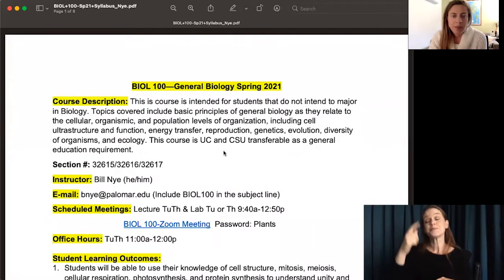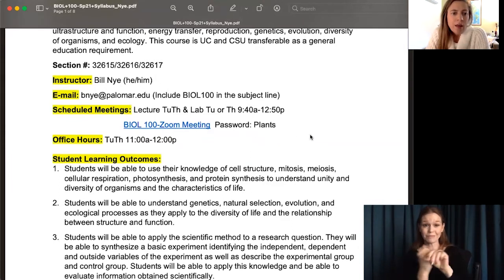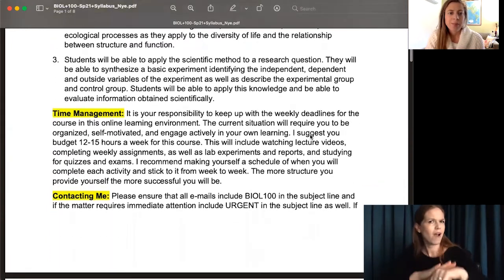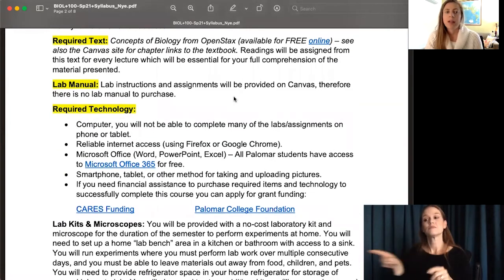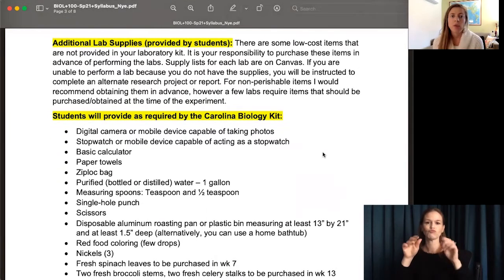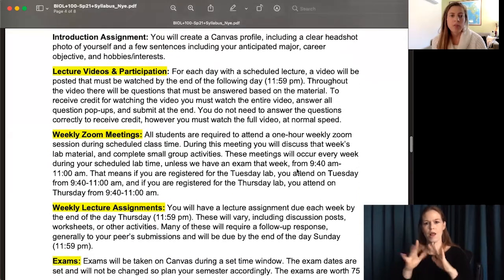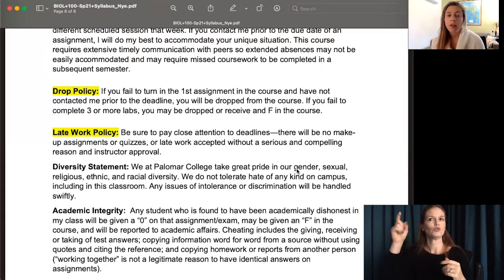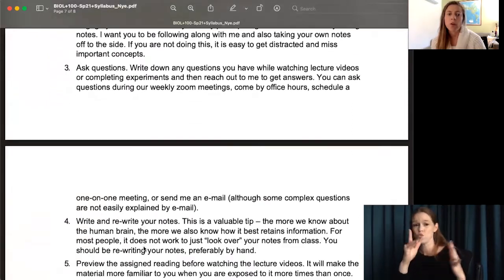Getting College Ready Series: How to Read a Course Syllabus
How to Read a Course Syllabus
Presented by Liz Wilke, Disability Resource Center counselor